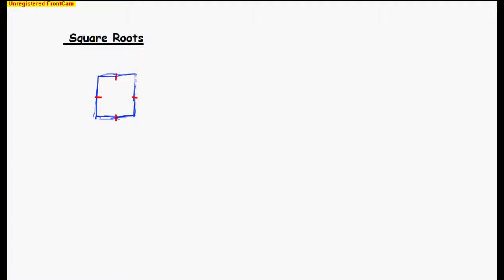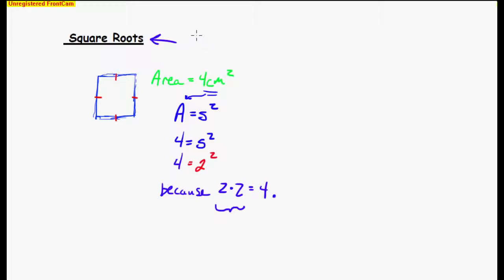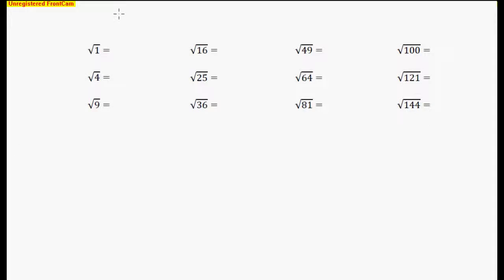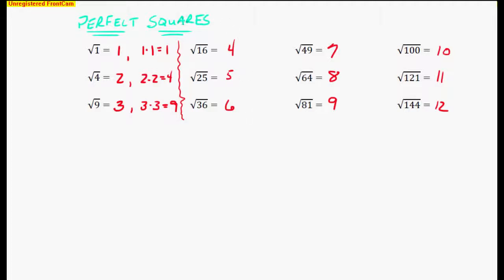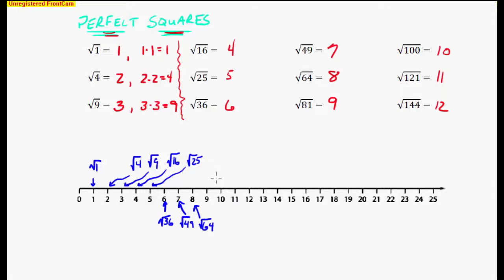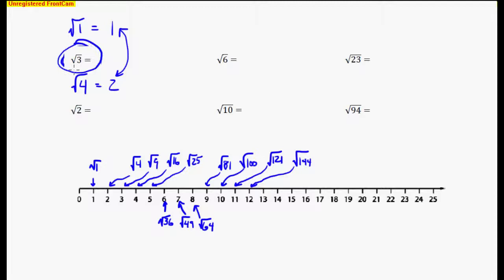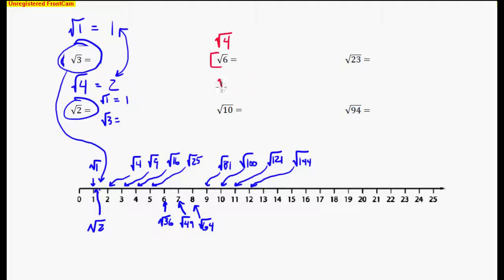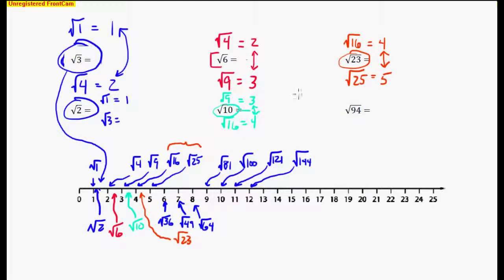Square Roots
Description